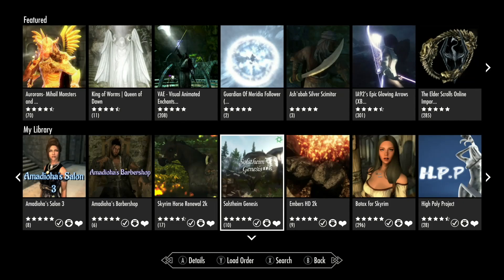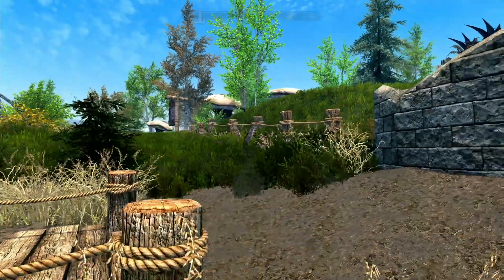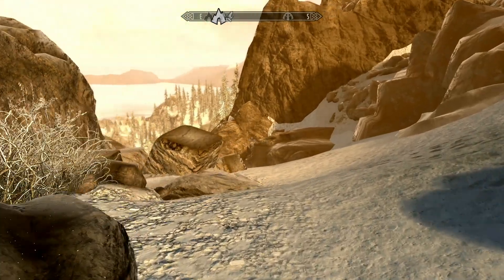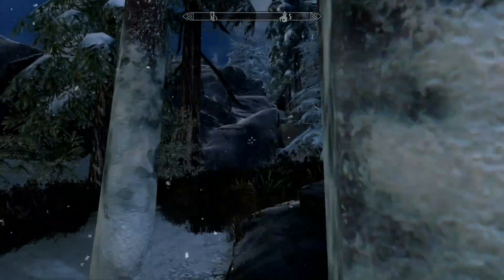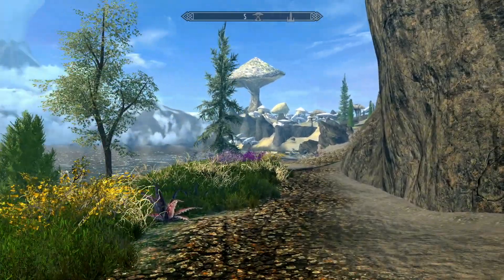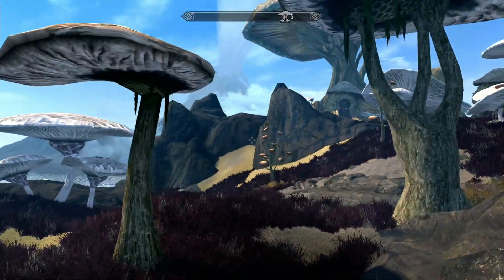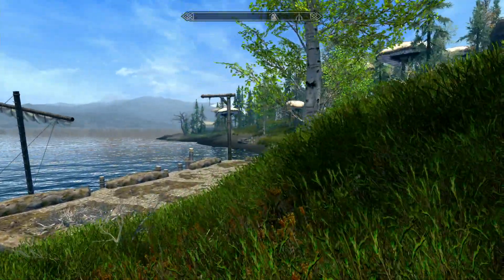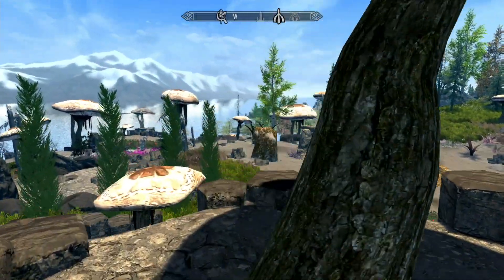Skyrim (mods) - Spotlight On: Solstheim Genesis